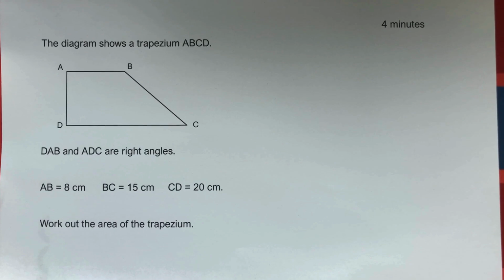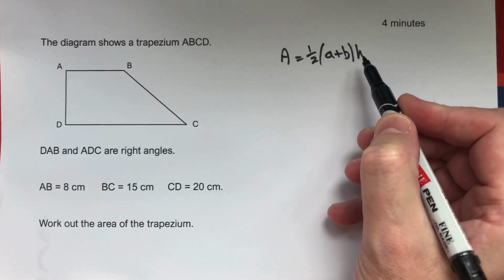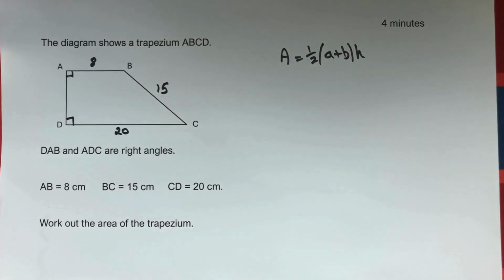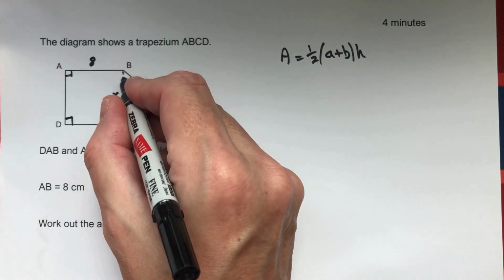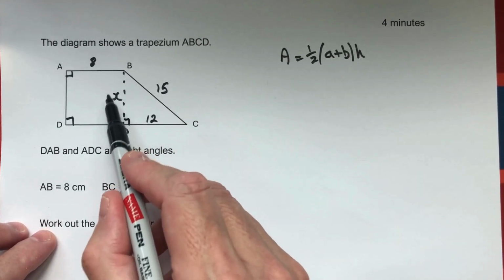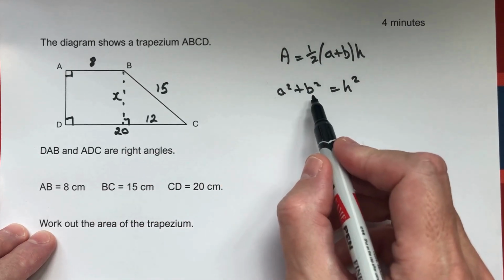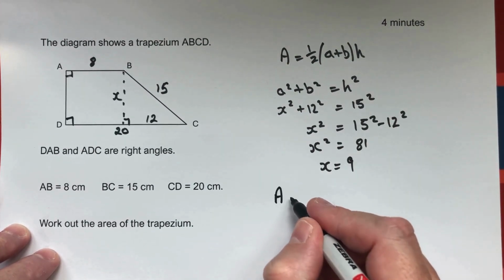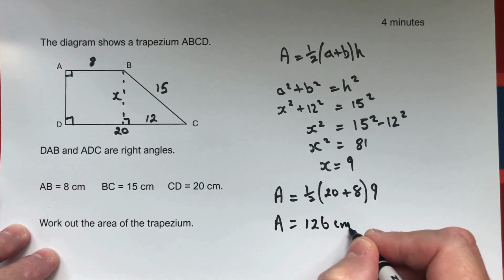Question 9 - Area of a Trapezium - (I)GCSE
Solve a typical (I)GCSE problem on the topics of finding the area of a trapezium and using Pythagoras' Theorem. Pause the video to try the question yourself then watch the solution.